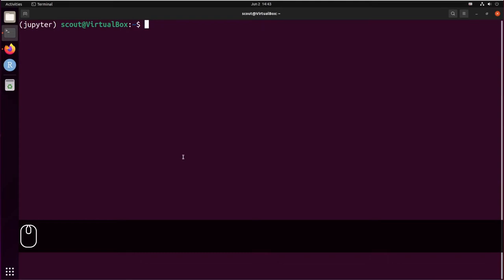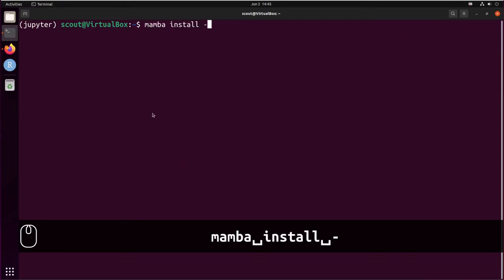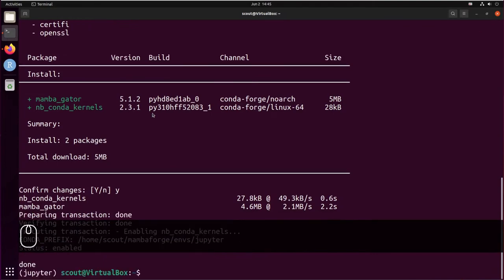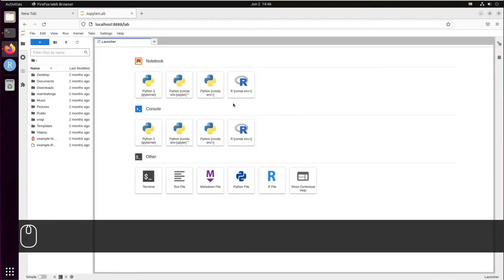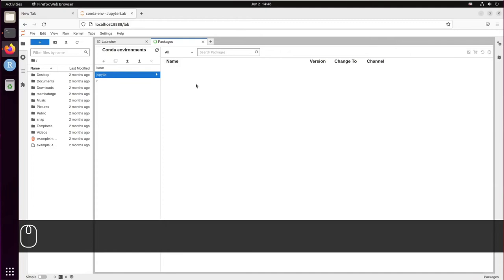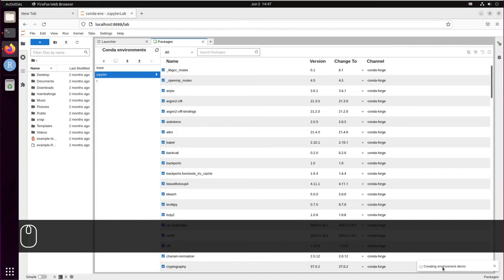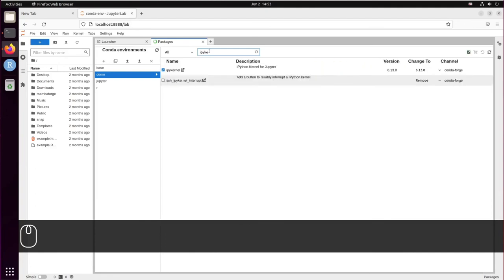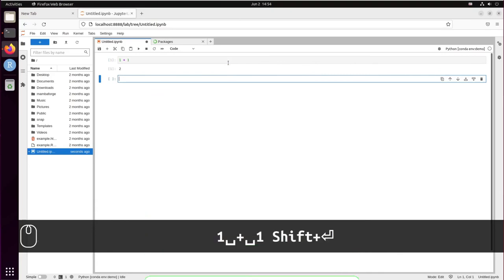How to create virtual environments from JupyterLab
In this short tutorial, I show you how to create new virtual environments from JupyterLab.

Shell Instructions

$ mamba install -c conda-forge nb_conda_kernels mamba_gator

Session Information

Mamba 0.21.1
JupyterLab 3.4.2
Gator 5.1.2

Screencast and Video Editing Information

VirtualBox 6.1
OBS Studio 27.0
Kdenlive 21.04